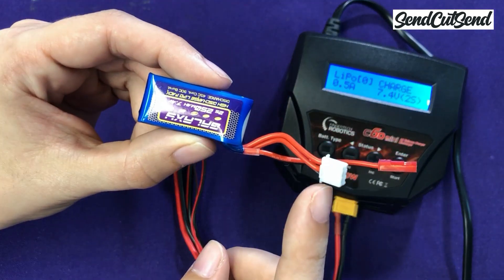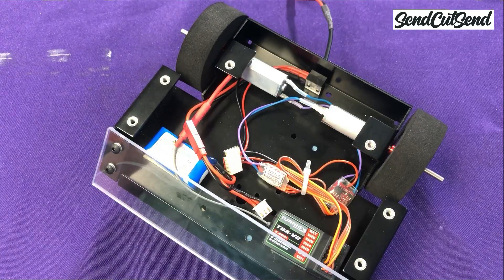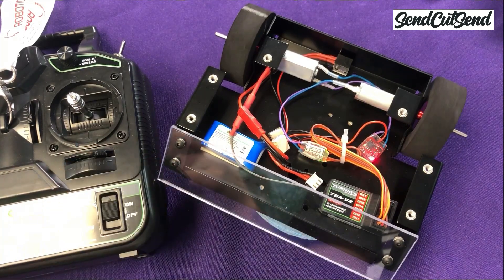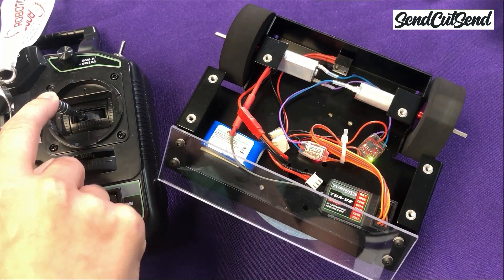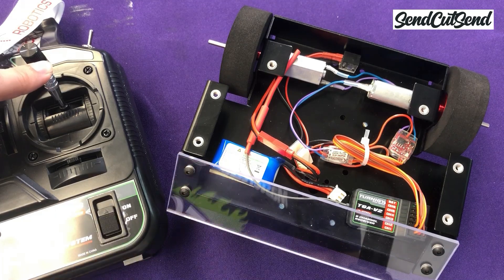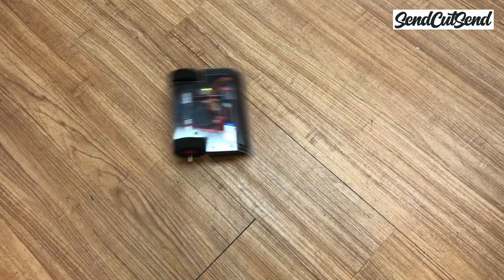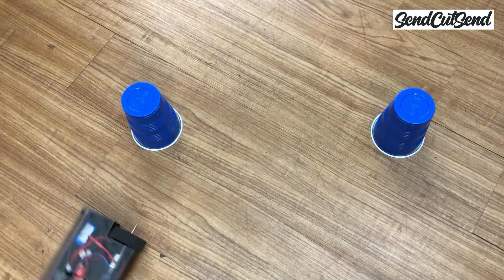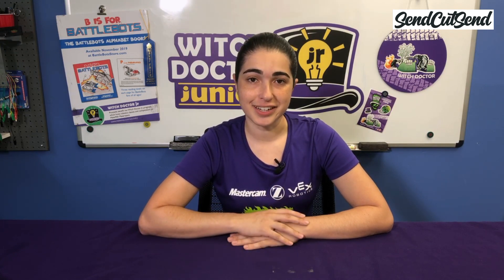Episode 6 - Turning your Robot On and Testing // Witch Doctor Junior BattleBots Class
In this video, we learn how to turn your robot on safely and set it up for your first test drive. We also learn how to troubleshoot some common issues, and how to make sure your robot can drive in a straight line.

If you missed the previous episodes, make sure to go back to learn everything you need to know to start building and competing your very first small-scale BattleBot. We’ve been teaching these robotics classes at our makerspace for the past 3 years, and we’re so excited to finally bring these classes online! These videos are intended for beginners of all ages, including kids and their parents.

Get your own Witch Doctor shirt and we'll donate the proceeds to MakeMIA Makerspace, where we teach kids to build their own combat robots!